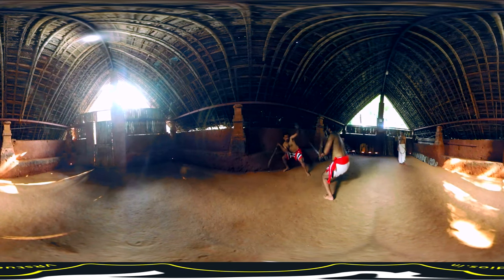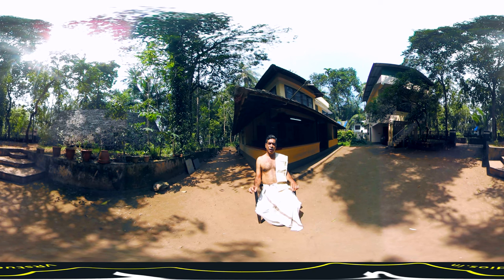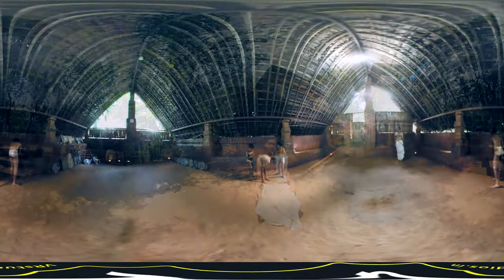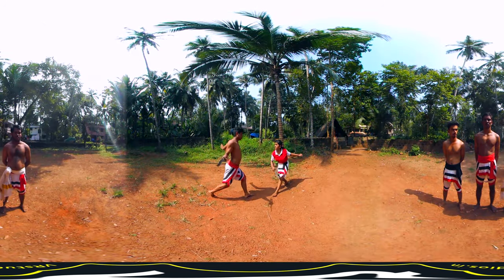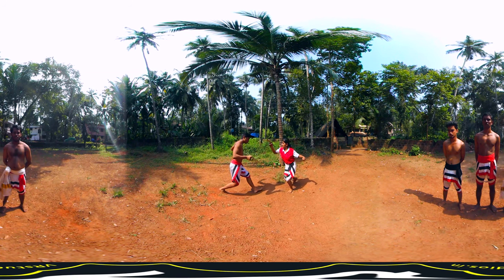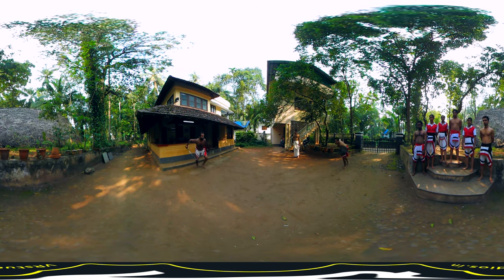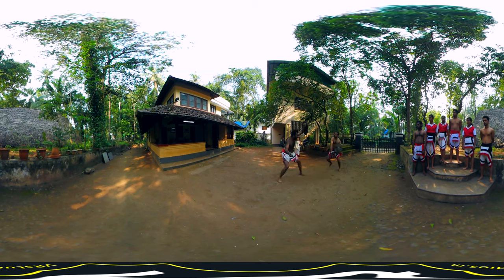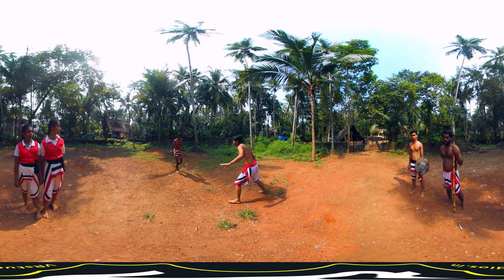Kalaripayattu in VR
We visited CVN Kalari Edakkad to partake in a day of kalaripayattu training. Under the watchful eyes of T. Sudhakaran Gurukul, we are led through the daily rituals of a typical Kalari in Kerala. We see the students beginning the day by massaging oil into their bodies, performing Namaskara at the Puttara and then they circumambulate the Kalari, paying respect at each altar. This is followed by meyabhayasam and a demonstration of various weapons and combat styles (Maithari, Kolthari, Ankathari & Verumkai Prayogam). We also get a brief look at Kalari Marma chikitsa.